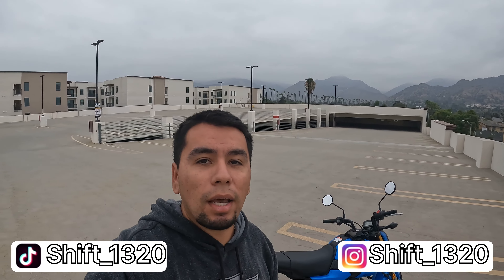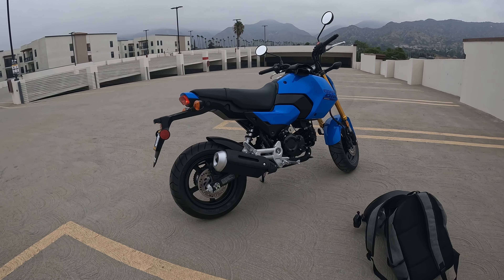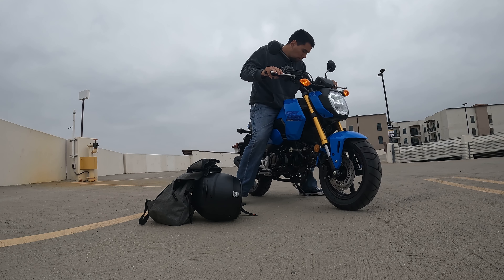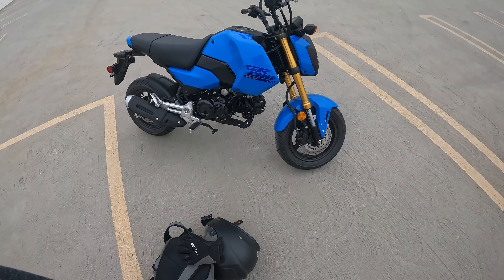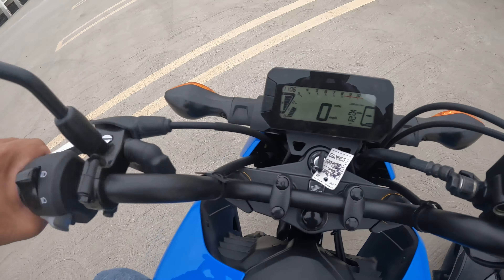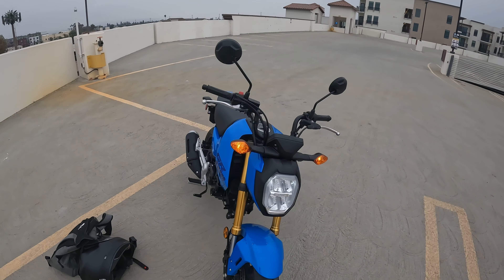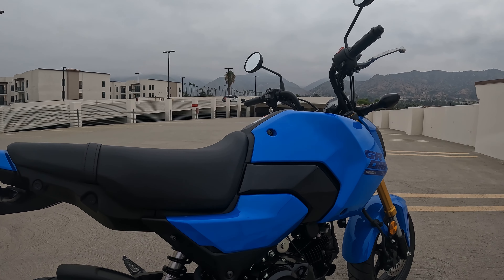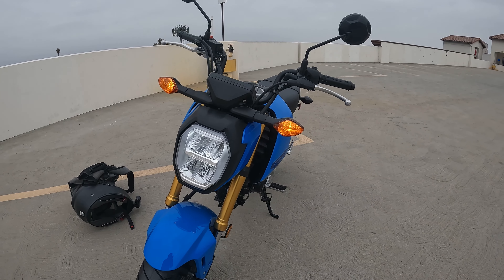2025 Honda Grom First Impression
I read about this prior to buying the bike and was hoping this wouldn't be the case.

2025 Stock Honda Grom No mods yet.